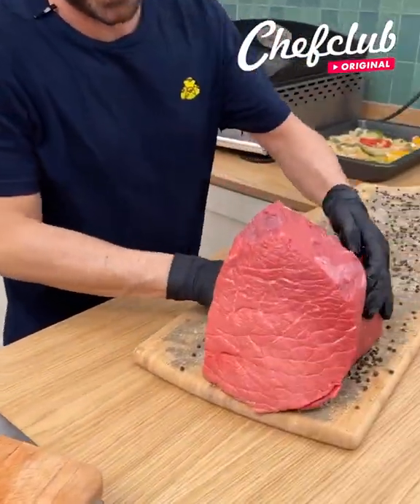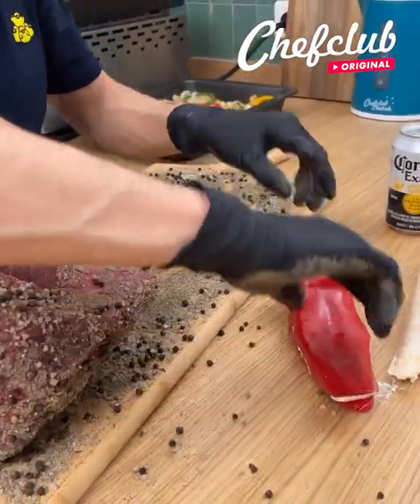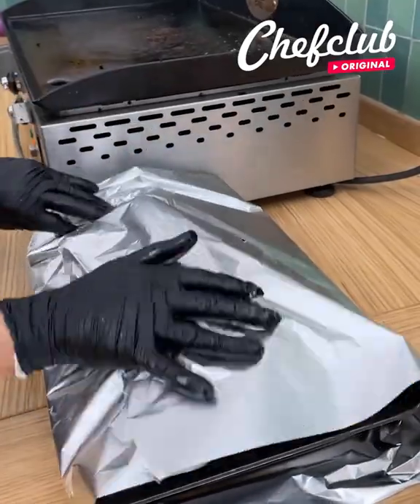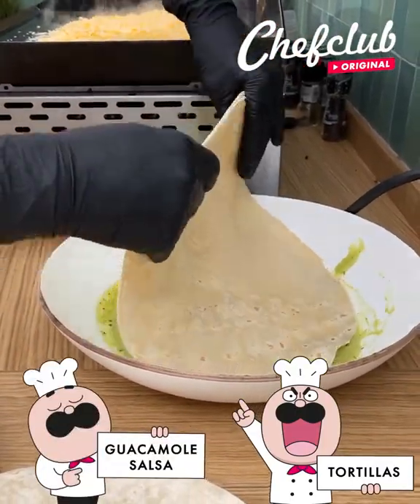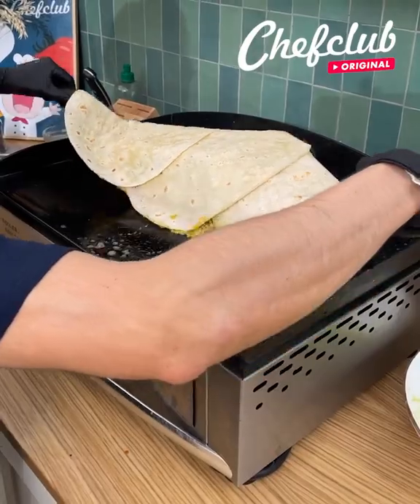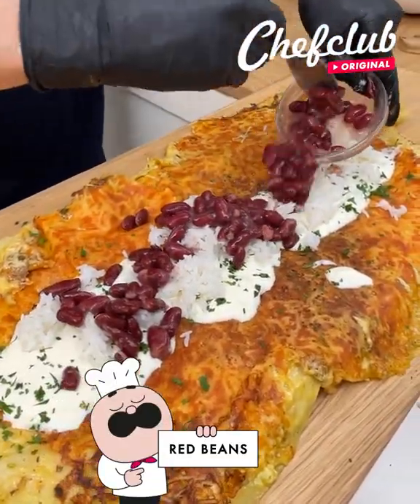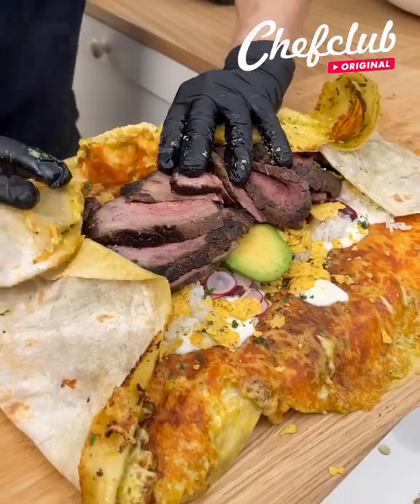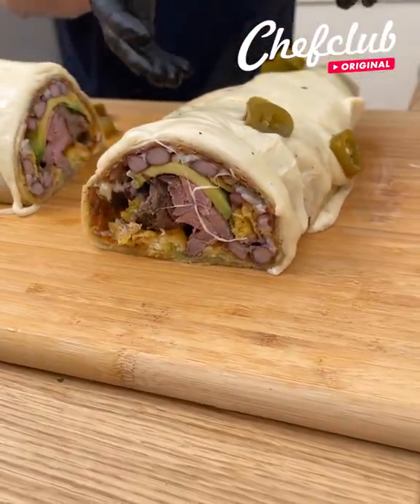STUFFED STEAK 🥩😋content